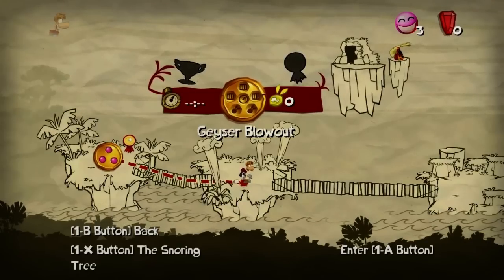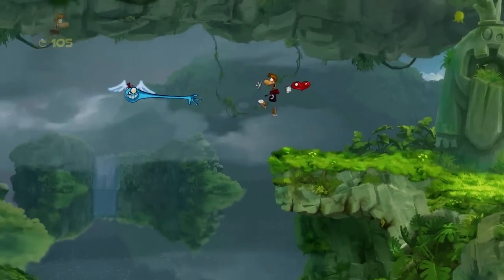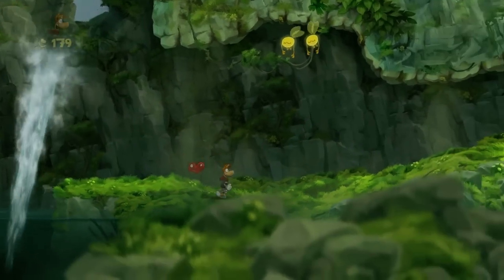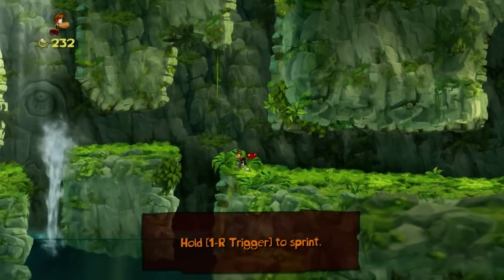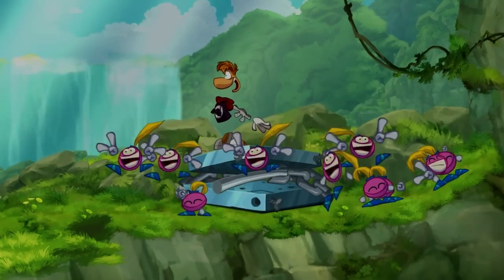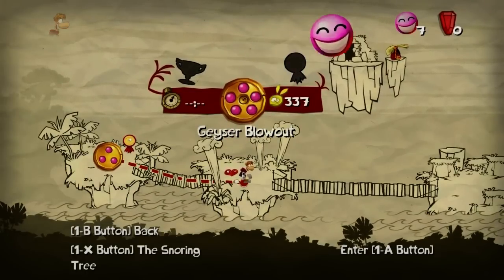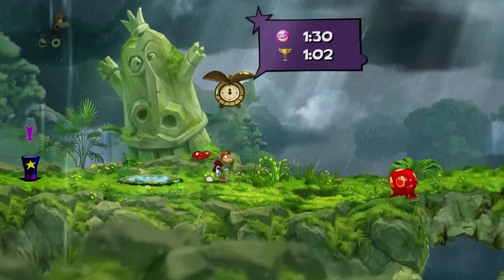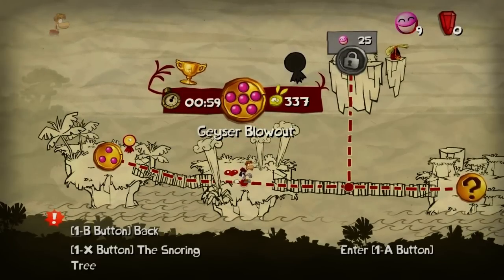Let's Play Rayman Origins - Geyser Blowout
Rayman Origins Playthrough. This let's play will be a walkthrough for all gameplay areas of the PC version of the game.

Rayman Origins is an awesome game and I hope you enjoy this Let's Play series.

Fuzzfinger